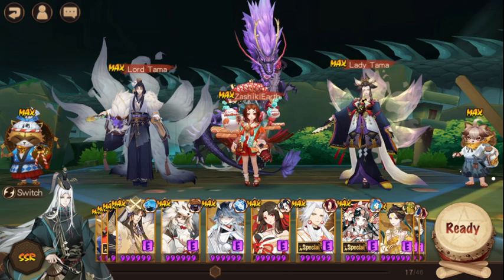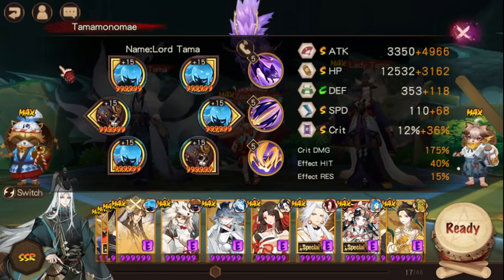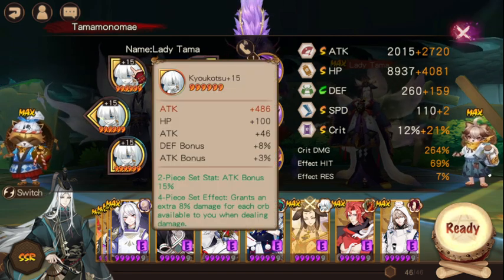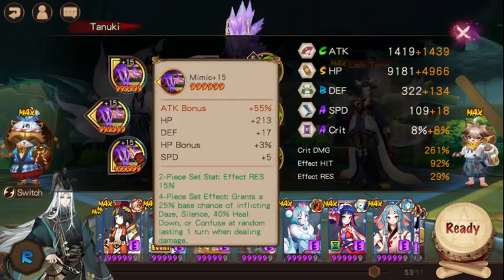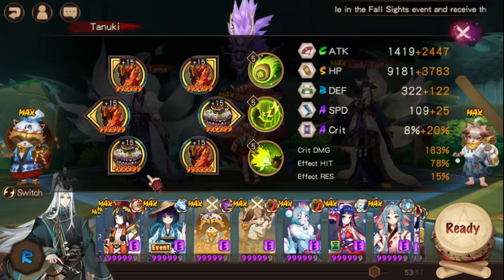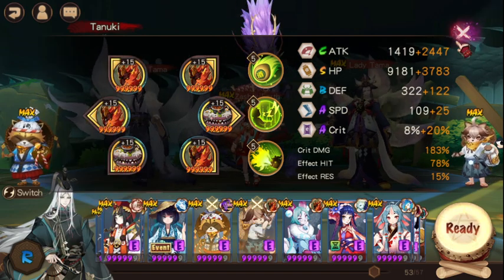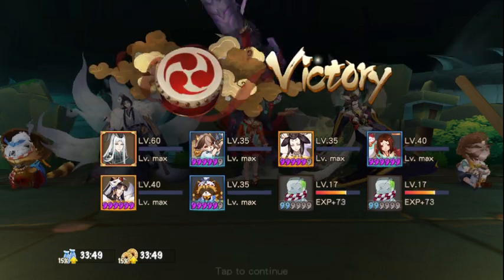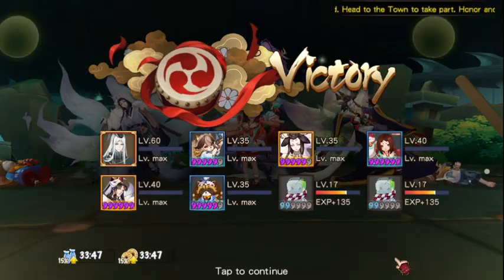Combat Test: Tamamonomae and Tanuki (w/ bonus Zashiki)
After +1000 hours in Onmyoji, I figured I'd make this for fun, just in case anyone out there is stuck figuring out soul builds. Note, these are just my opinions on these two Tamamonomae (one (G6) maxed, one not) options and two Tanuki (maxed) options against a lvl. 40 Hahakagami challenge zone and a lvl. 40 Kappa challenge zone.
Features one Grade 6 Zashiki (my favorite battery).